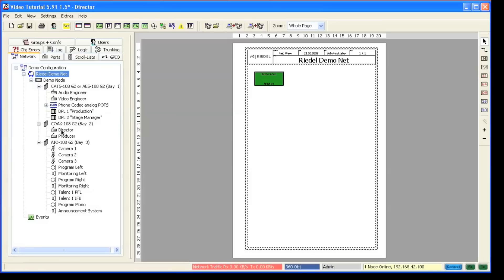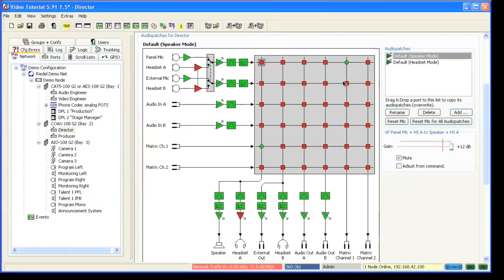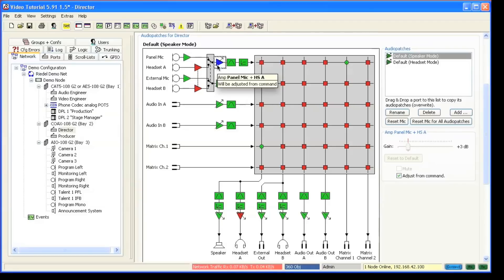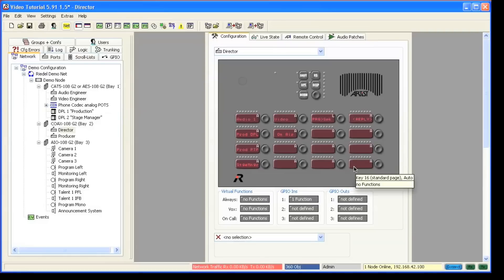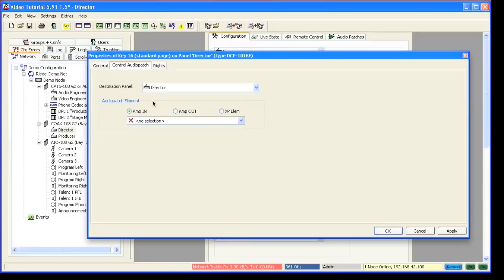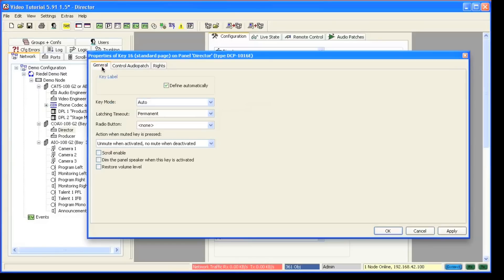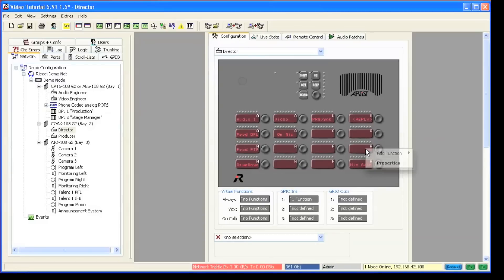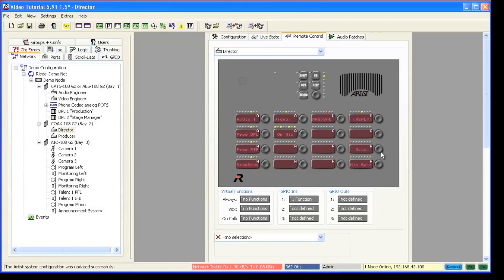RIEDEL Tuesday To Go "Audio Patch Control"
Riedel Director's "Control Audio Patch" function gives option to control parameters of an Audio Patch in realtime on a Riedel Artist panel. Learn how it works.For best viewing results, please change to HD mode.